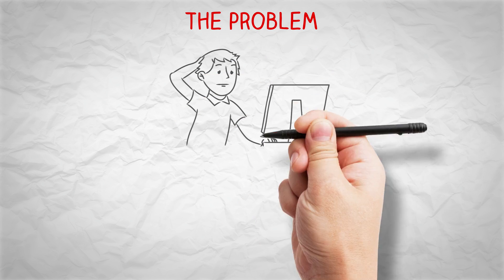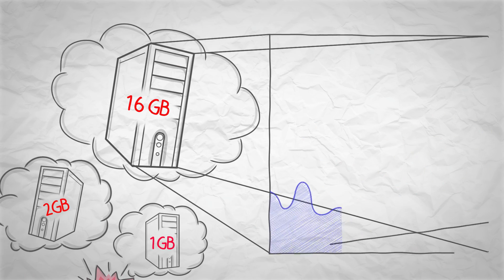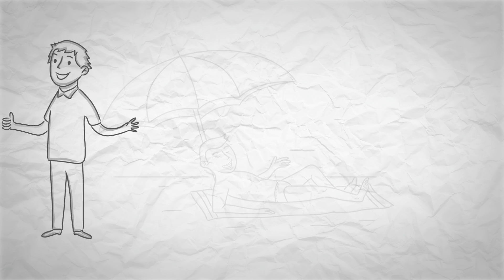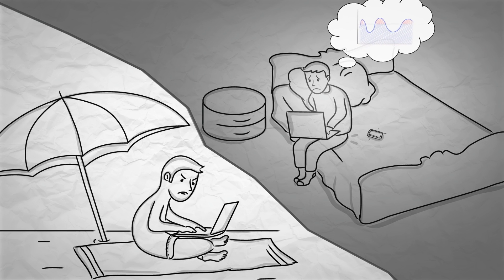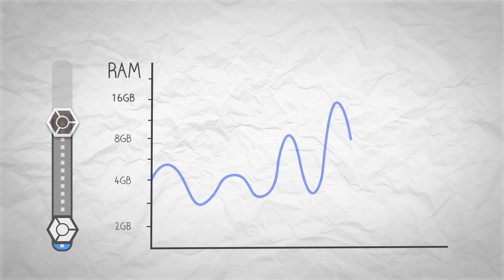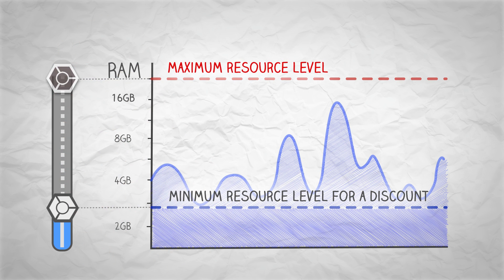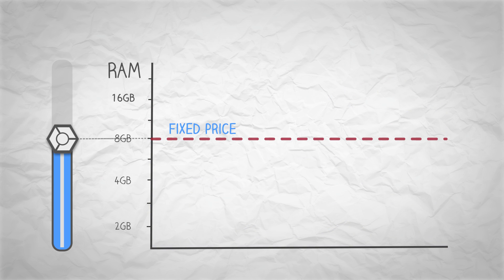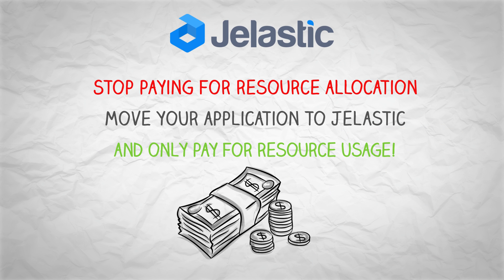Pay as You Use for Cloud Resources: How Jelastic PaaS Pricing Model Works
Find out how to save money hosting your highly loaded applications in the cloud. Thanks to automated scaling and granular resources allocation Jelastic offers true usage based pricing.